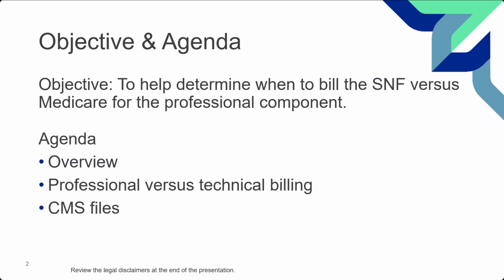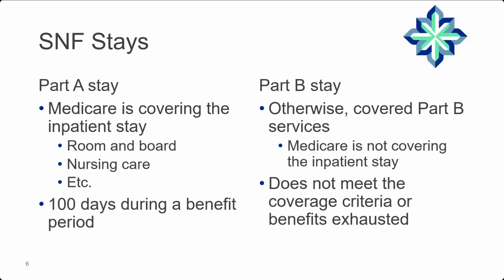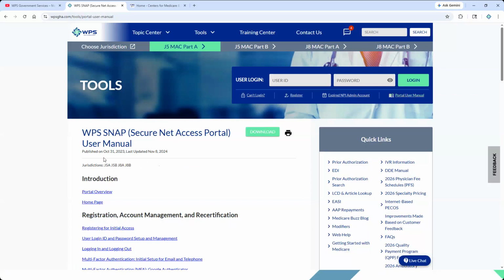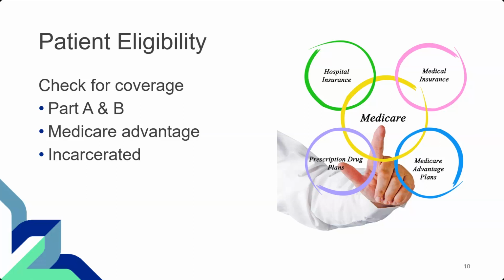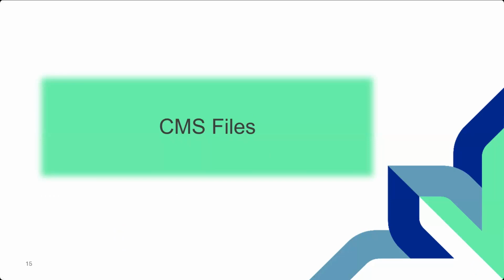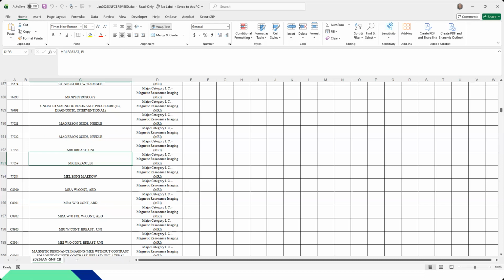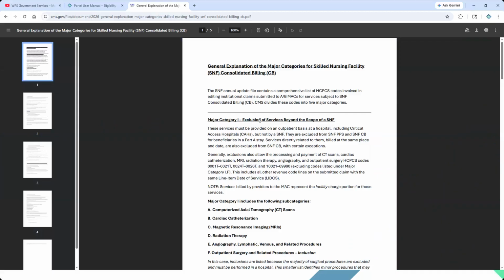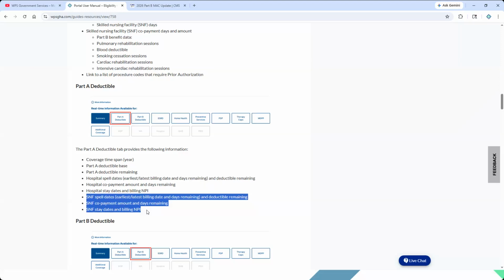SNF CB: Billing Modifier 26 & TC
Skilled Nursing Facility (SNF) Consolidated Billing (CB) requires you to determine who to bill. During our previous sessions, we received questions on when to bill the Skilled Nursing Facility (SNF) versus Medicare for the professional component.

This webinar covers:
• SNF CB overview
• SNF Part A stay professional versus technical components billing
• The CMS files to determine the correct billing

Resources
Medicare Benefit Policy Manual, Chapter 16 – General Exclusions From Coverage

Chapters
00:00 Intro
02:05 Overview
15:54 Billing
25:30 CMS Website Files
36:15 Questions and Answers
47:49 Closing Comments